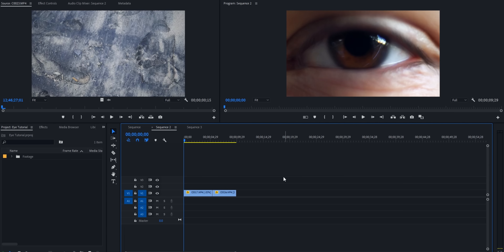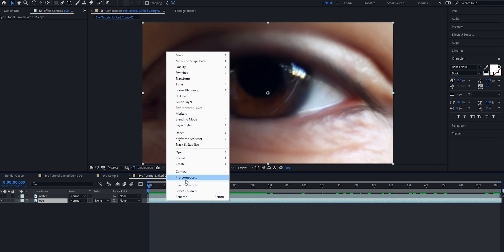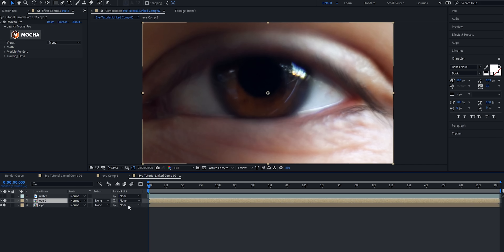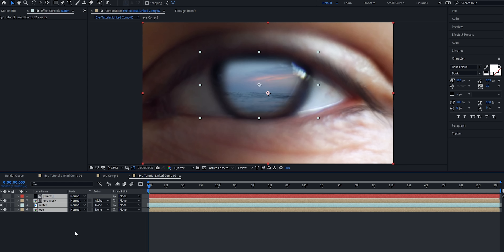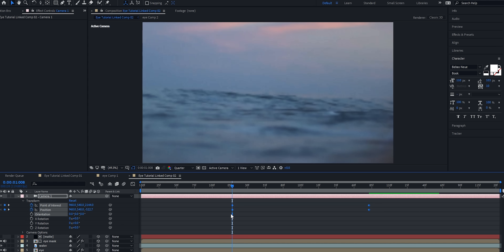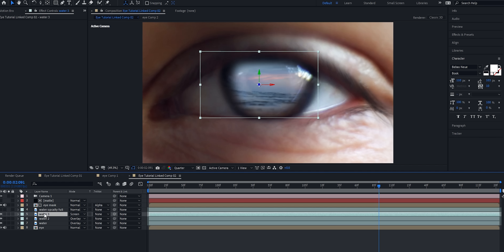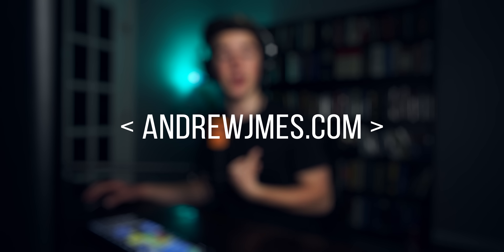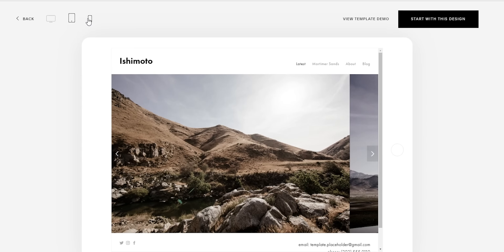Advanced EYE Zoom TRANSITION | After Effects 2019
Today we do a quick tutorial on this super smooth zoom eye transition in Adobe After Effects 2019. Hope you Enjoy!

// Amazing Music for YouTubers and Filmmakers! All music in this video is from Epidemic!

The editing KEYBOARD I use (mine is the premiere pro backlit version)
My CAMERA BACKPACK
My old/small BACKPACK
My MAIN camera
My old/backup CAMERA
The Lens I shoot 90% of my videos
My VLOGGING Lens
My FANCY Gimbal
The LAV Mic I use
The newer version of my AUDIO RECORDER
The SNOWBALL Mic I use
My RING LIGHT
My TRIPOD
My Vlogging TRIPOD
GoPro Hero Session
My COLORFUL BACKGROUND LIGHTS
Lens CLEANERS

If u read the whole description, you’re a bro
Category
People & Blogs